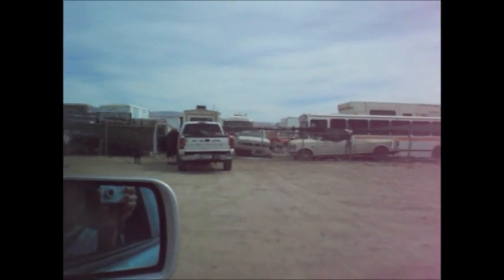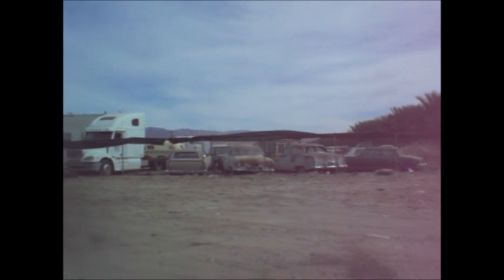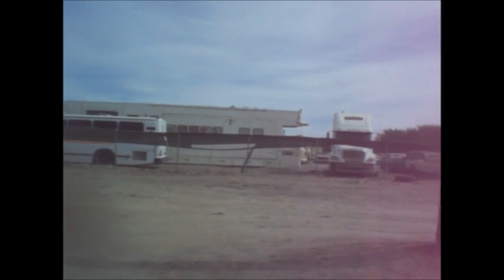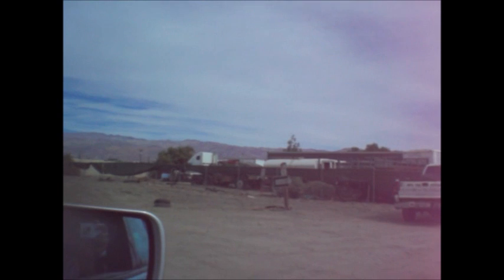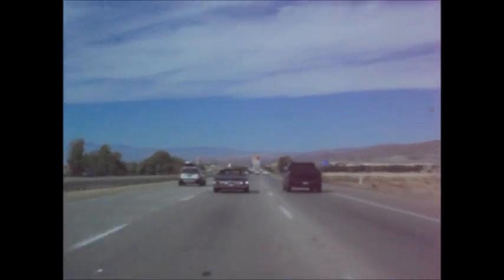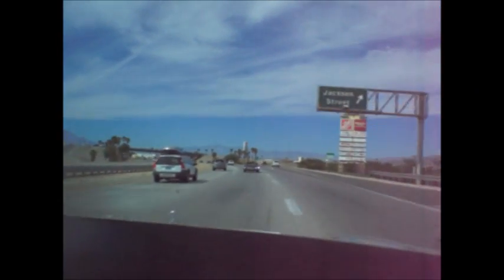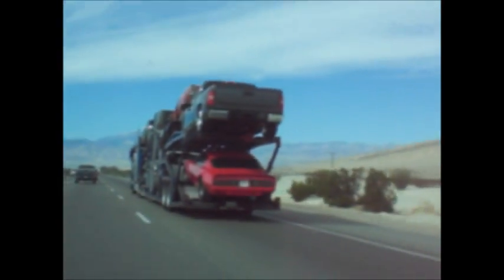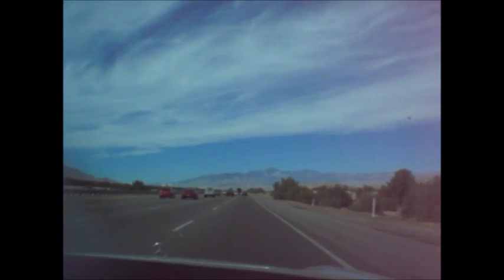Closed Sunday Cutlass Junkyard 10 25 14